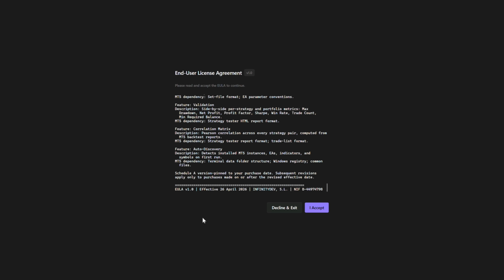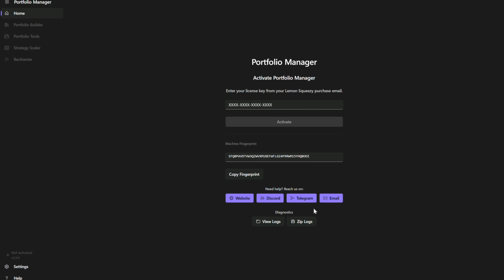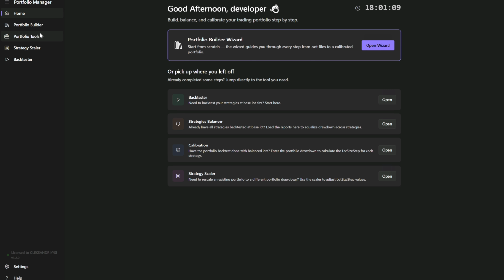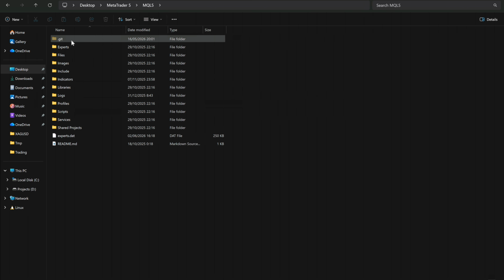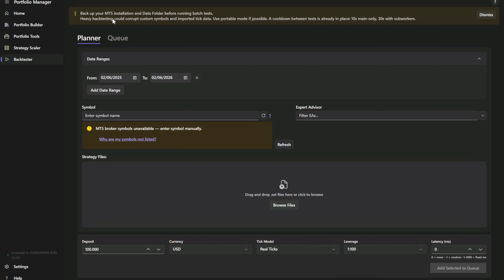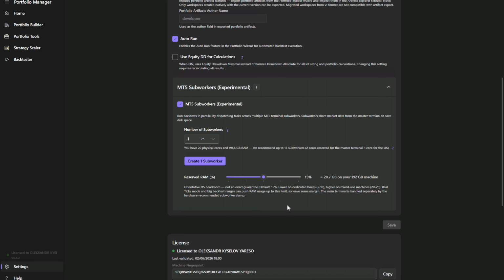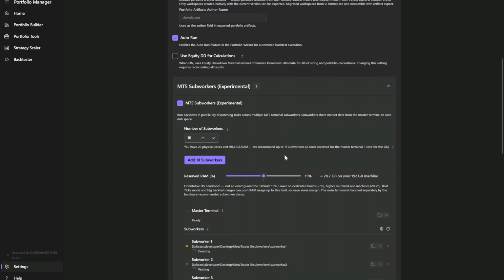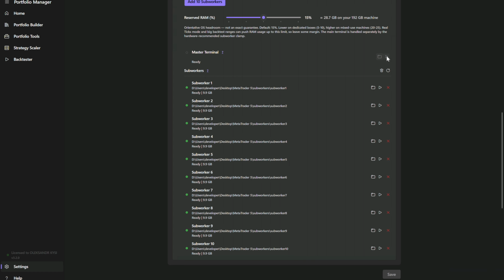Portfolio Manager Install and Setup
This video serves as a guide on how to properly install and setup portfolio manager app with sub-workers.